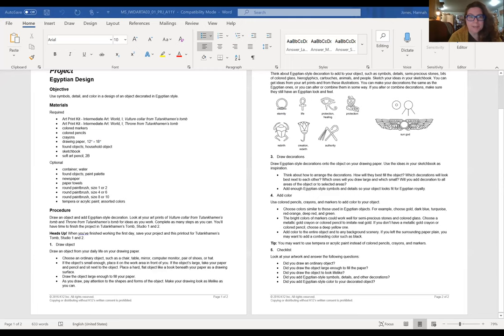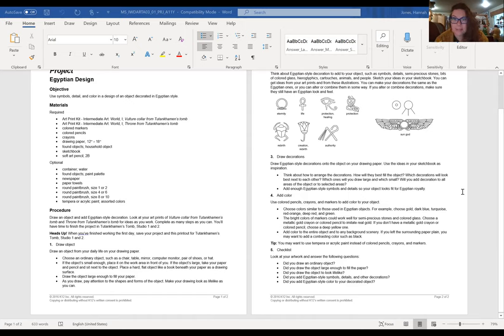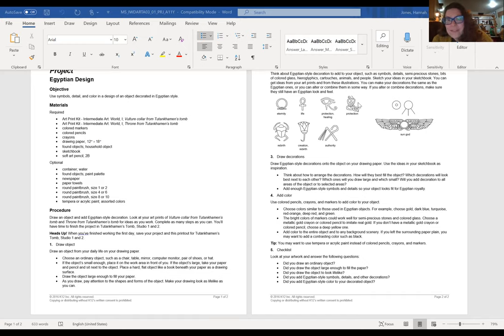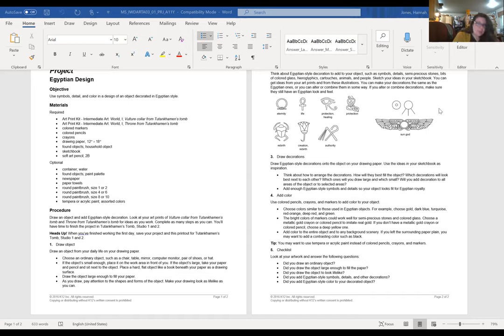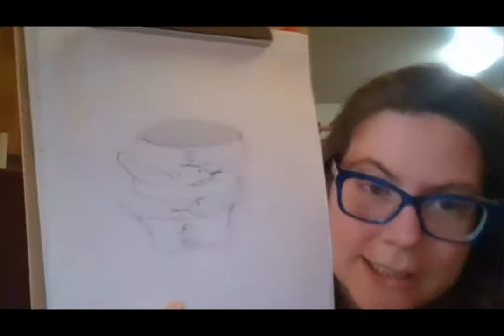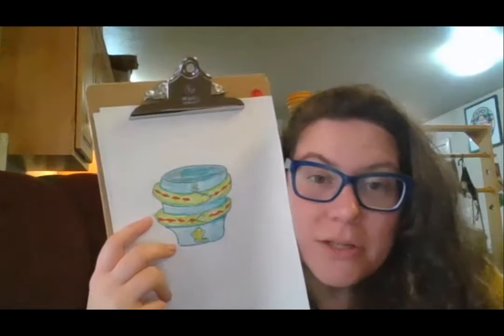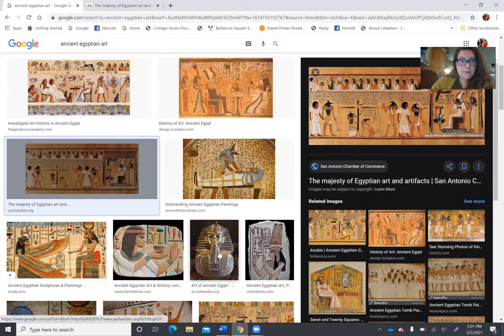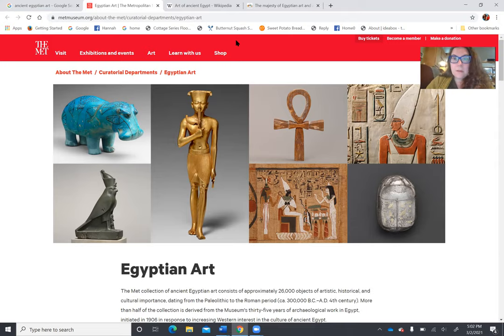Egyptian Design Studio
Hi art class! I hope you try this studio and do your research to help you along the way! :) Ms. Hannah shows you an idea based on her little clay pot.